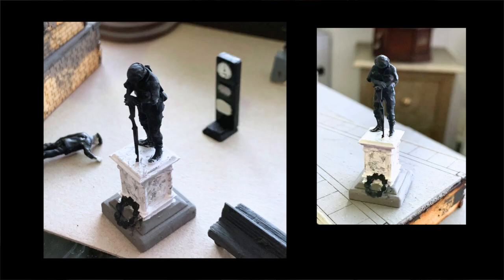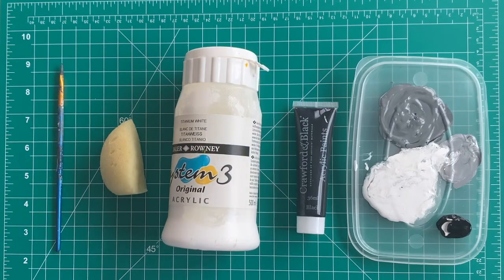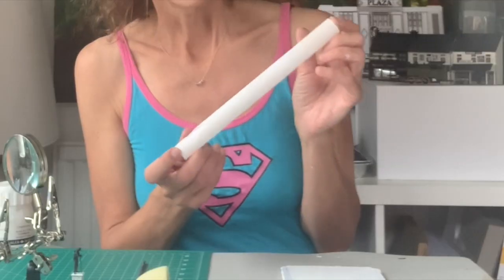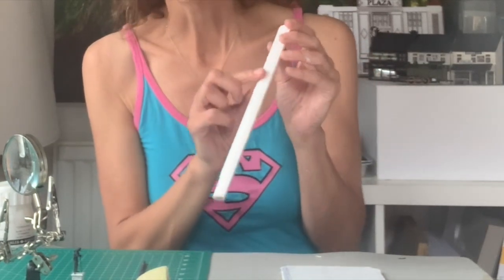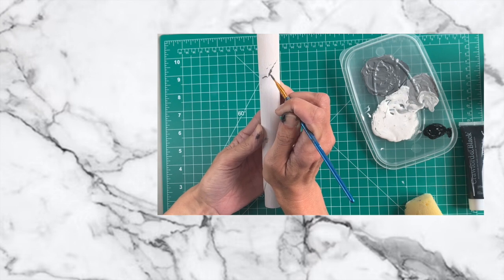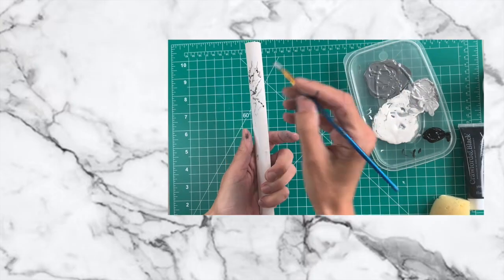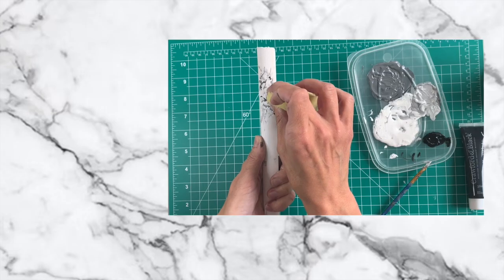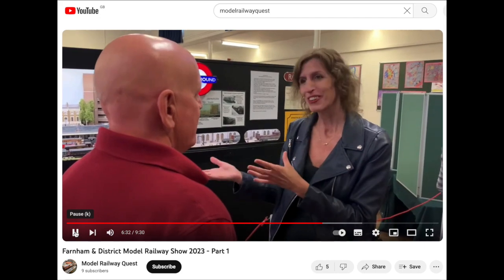Model Railway Scenery Painting Tips: Marbling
Perfect your model railway scenery painting. Create this super easy marble effect on your model railway layouts with this simple technique. Perfect for columns, plinths, buildings and internal station floors.

Using just 2 colours and 4 shades - it's quick and easy, even for beginners.